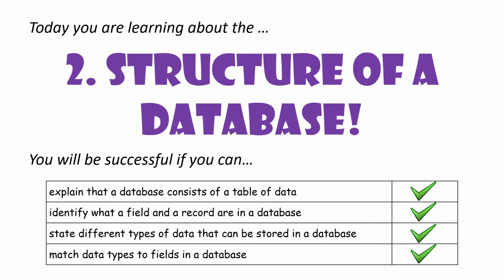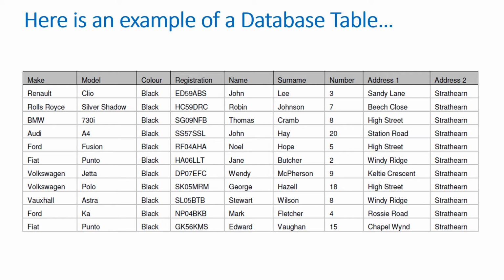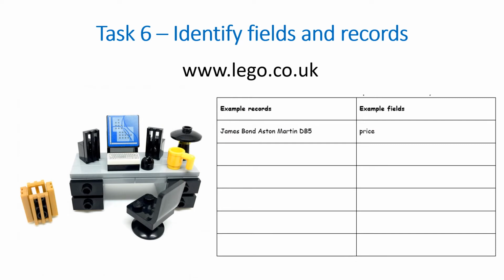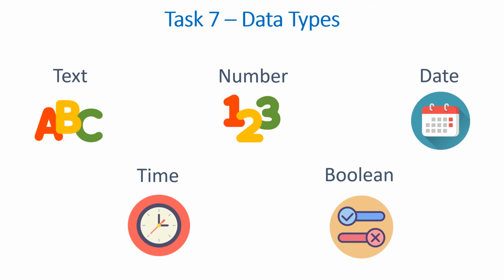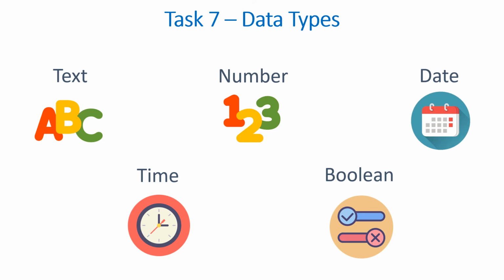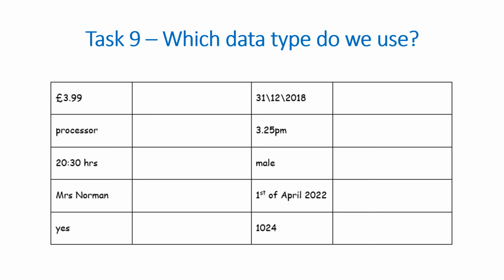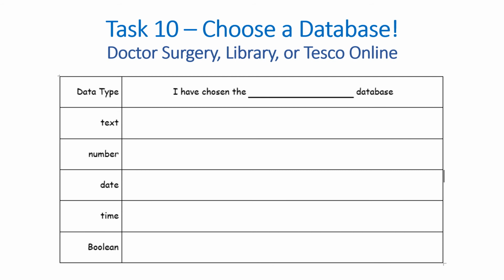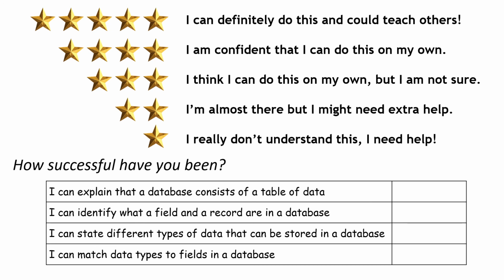Database Basics - Lesson Two